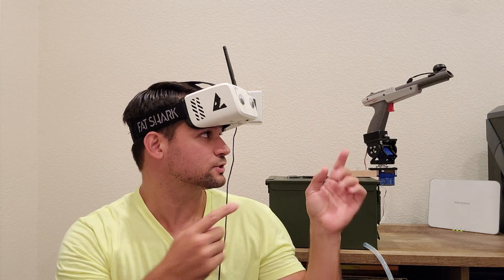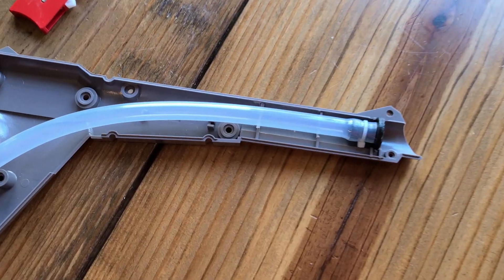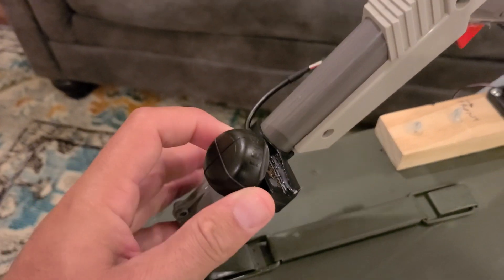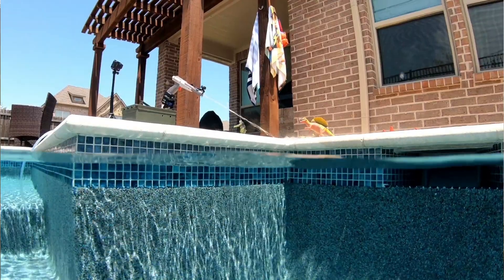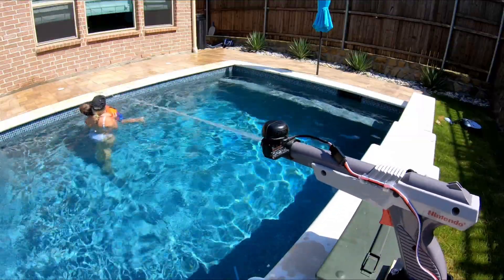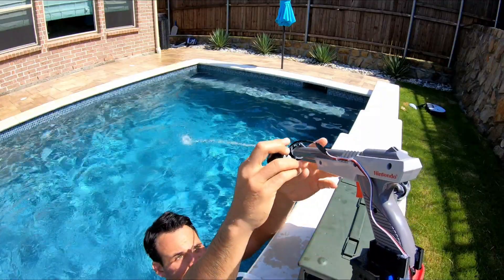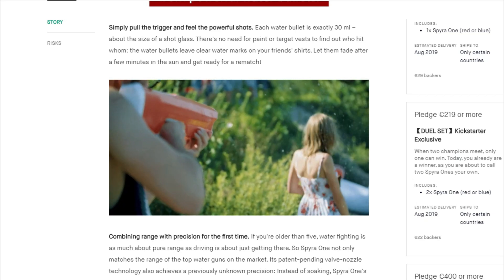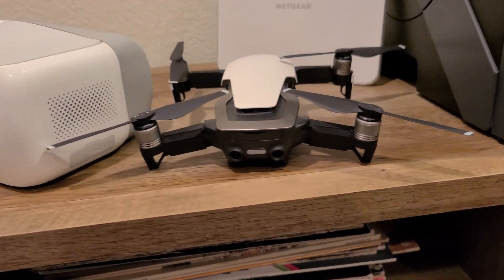I Made a Robotic Super Soaker with VR Goggles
I built a head tracking robotic Super Soaker that tracks the movement of my head using a repurposed Nintendo Zapper.